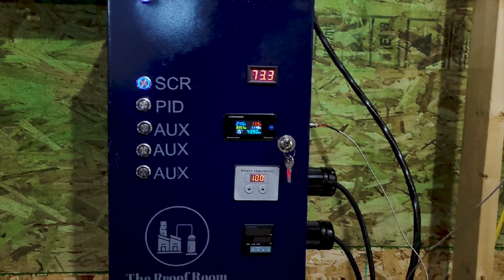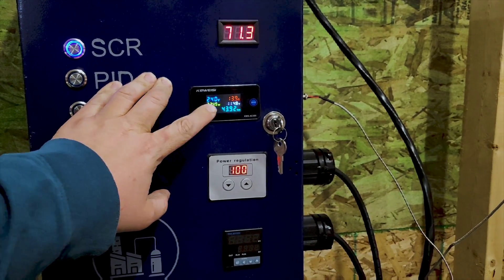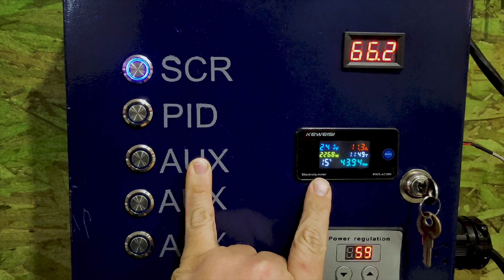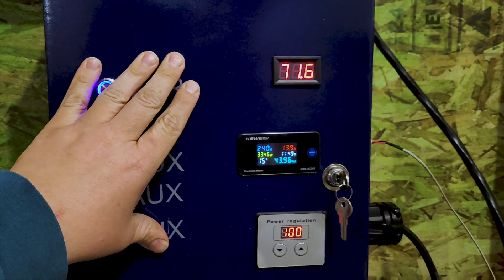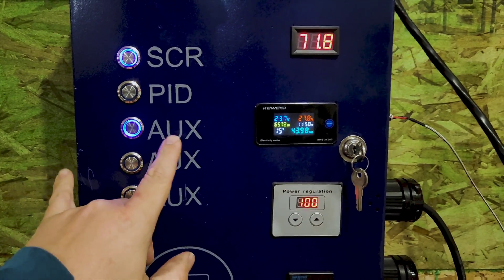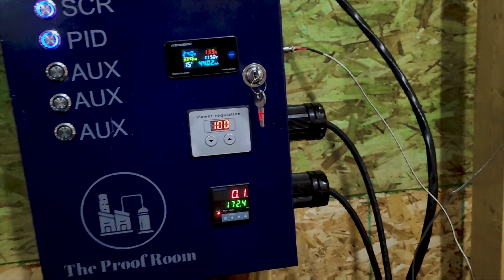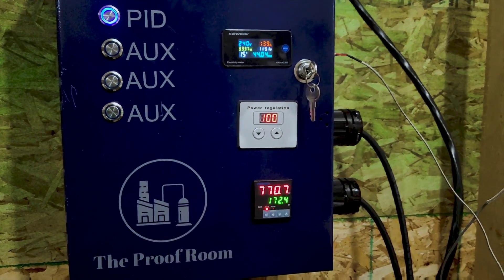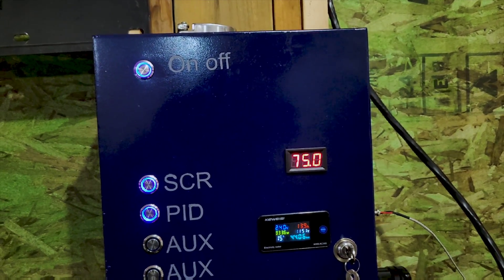how to operate an scr controller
In this video we take a quick overview of how an scr controller works and how to use it.